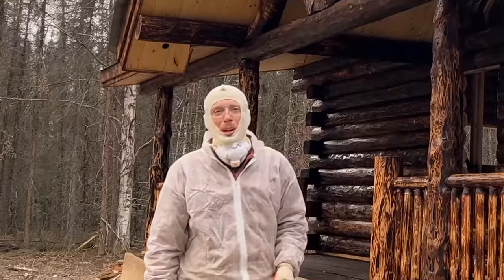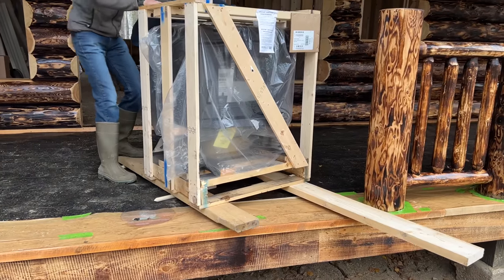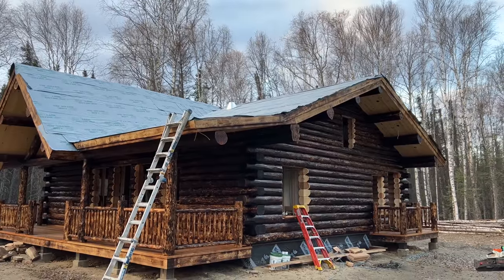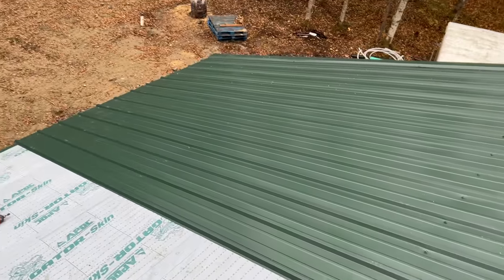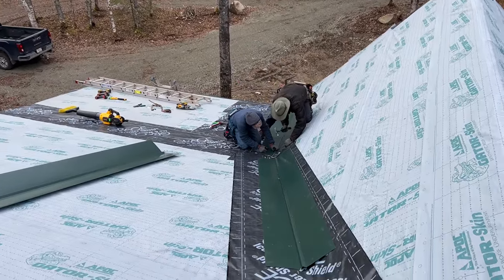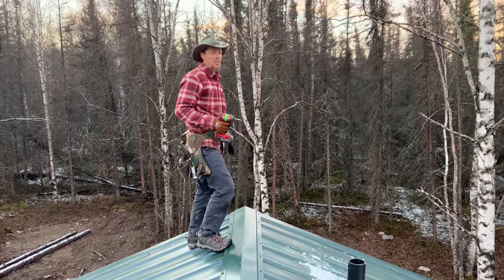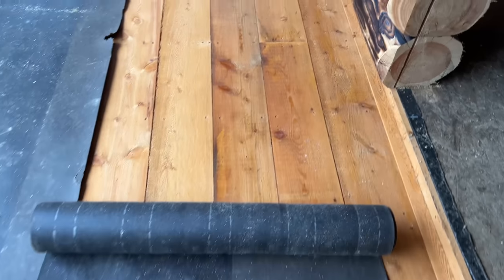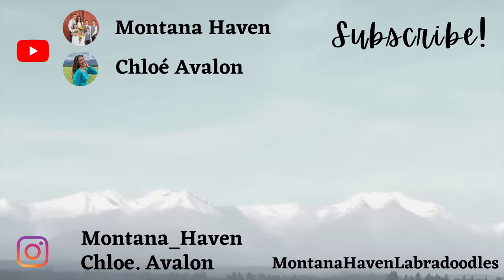Our Alaska Log Home gets a ROOF! // Exterior Stain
Our Alaska log home gets her metal roof!

In this episode follow us along as we finish the exterior clear stain of the house and the decks as well as putting the metal roof on our cabin here in Alaska￼!